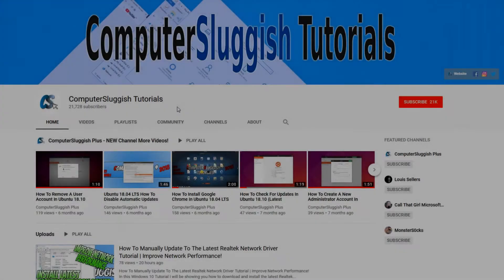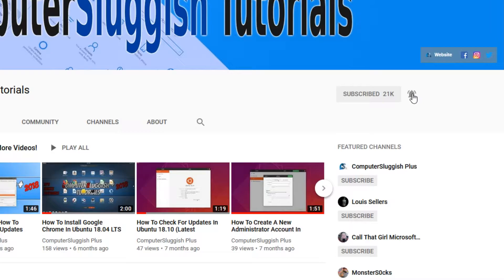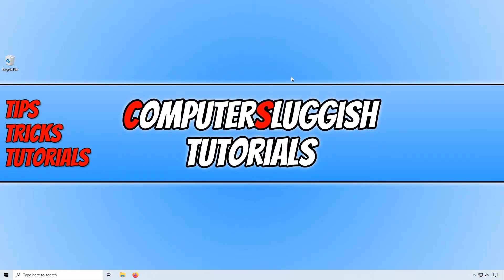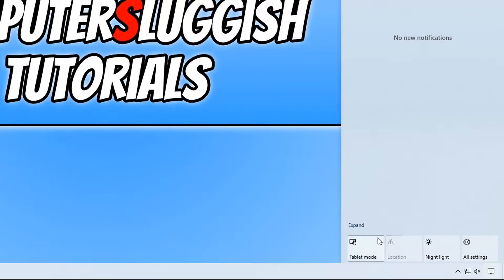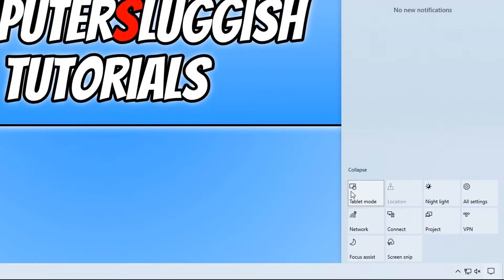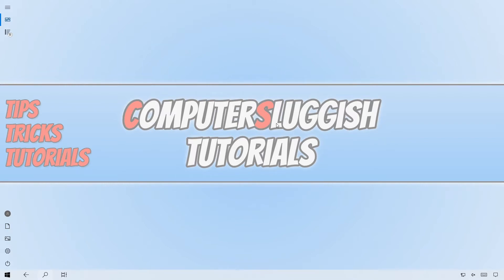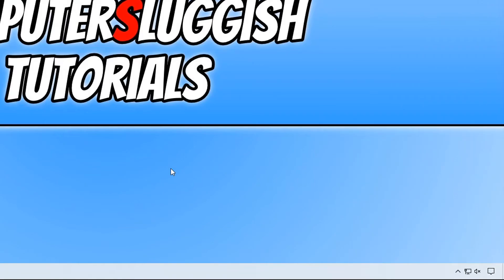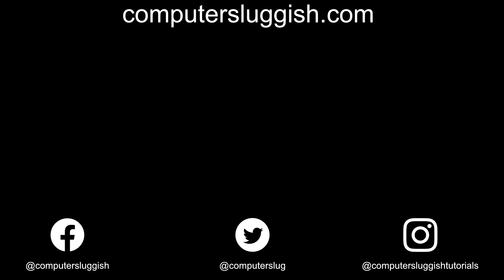How To Switch To Tablet Mode In Windows 10 PC Tutorial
In this Windows 10 tutorial I will be showing you how to switch your PC to tablet mode. Tablet Mode is a more recent optional feature of Windows 10 which allows you to interact with your PC without using your keyboard or mouse. Some people also prefer the look of tablet mode so by following the steps in this tutorial you can easily switch between tablet and desktop mode if you wish.